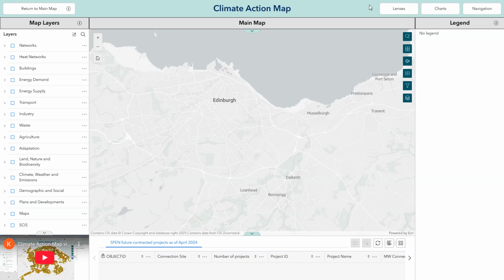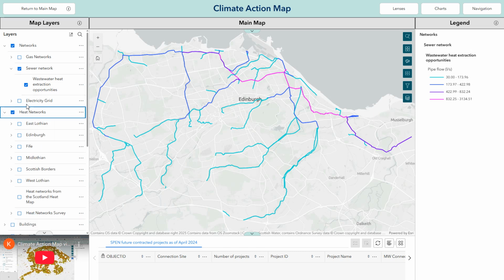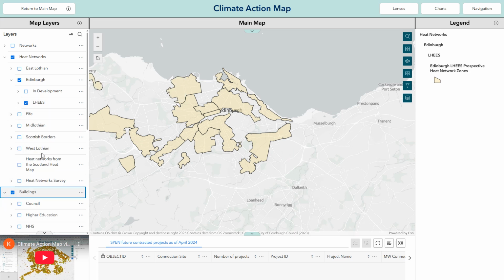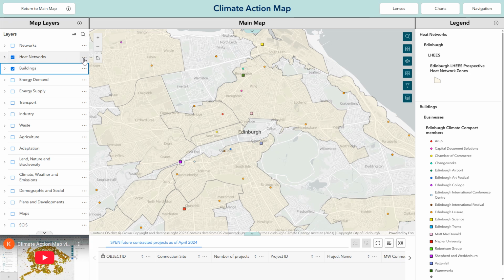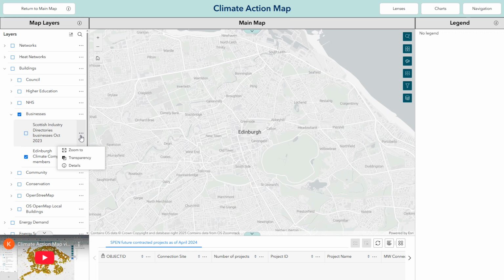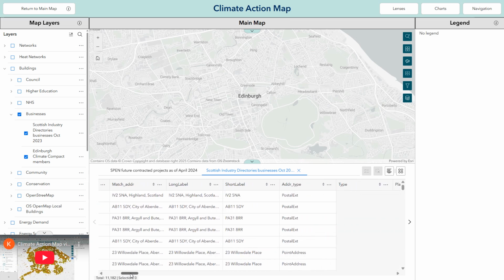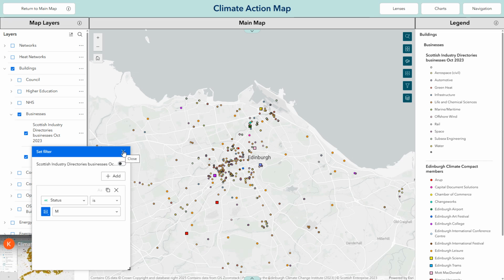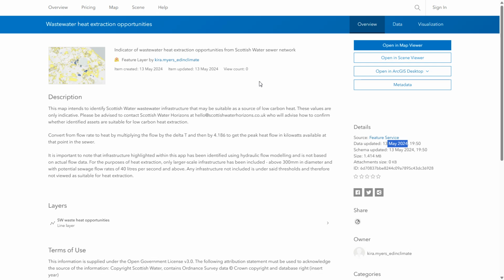How to Control Layers